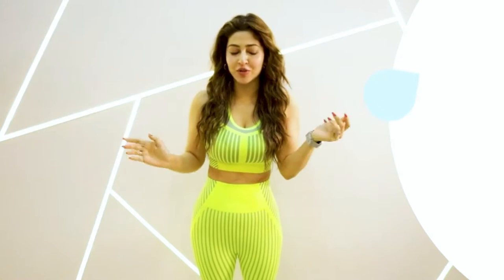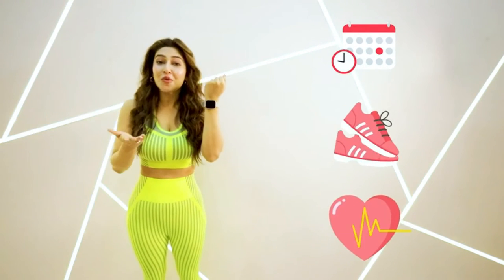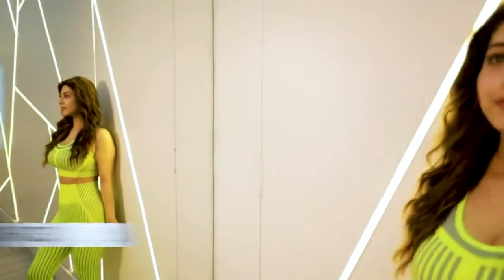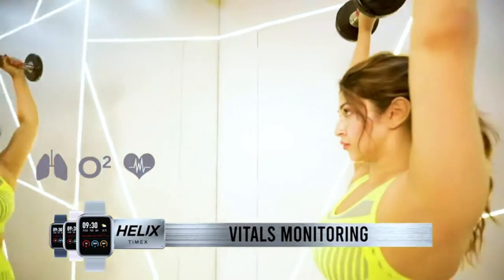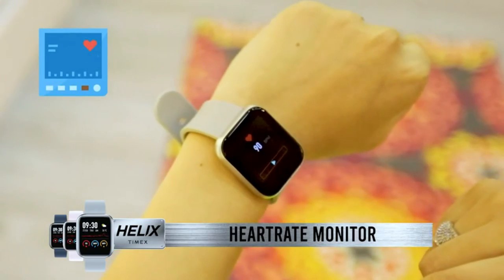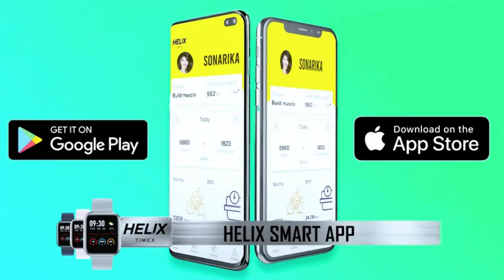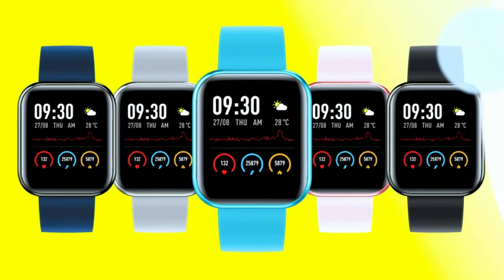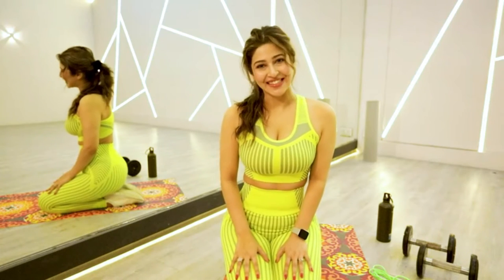2024's BEST Fitness Tracker Showdown Helix Timex Metalfit SpO2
In this video you have been given information about Helix Timex Metalfit spo2 smartwatcgh. I have selected best Helix Timex Metalfit spo2 smartwatch on the basis of performance, Quality, Safety & customer feedback. Along with this, Its features, Specification, Capacity, Battery life & warranty have also been explained. So that you can choose for yourself the best quality Smart Watch available in the market. The link is given below.
Our channel regularly uploads videos related to new Smart watches & Fitness bands Coming on the market.

You are wise to choose the watch according to your wrist.
{आप अपनी कलाई के अनुसार घड़ी चुनने में बुद्धिमान है }

Welcome to the Luxury Bands. In This Channel you will get to see Smart Watch in the best budget with Cheap and offers Available In India. We will endeavor to showcase the best deal as per today's fashion and needs.
So you can choose your option as per your requirement.

The watch price May change from the time of making this video, but are a good buy at the price point.
 { इस वीडियो को बनाने के समय से यह घड़ी की कीमत बदल सकती है लेकिन कीमत बिंदु पर एक अच्छी खरीद है }